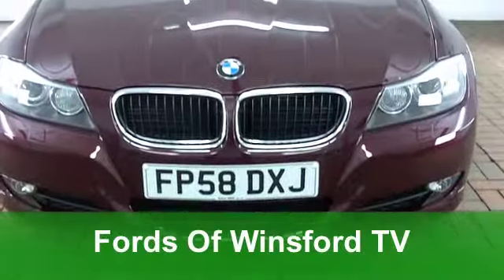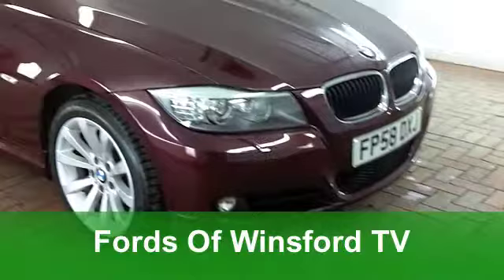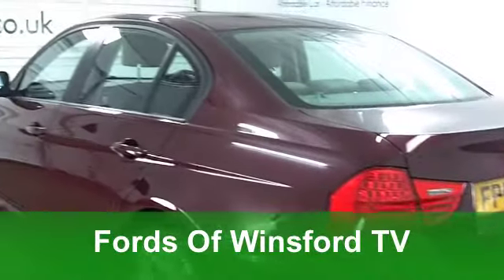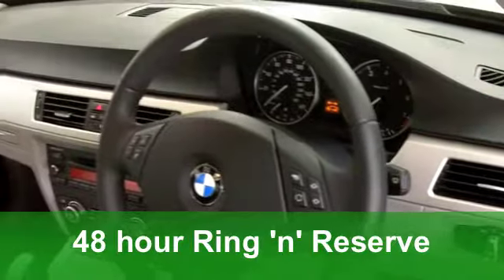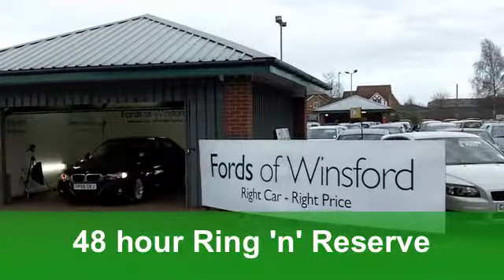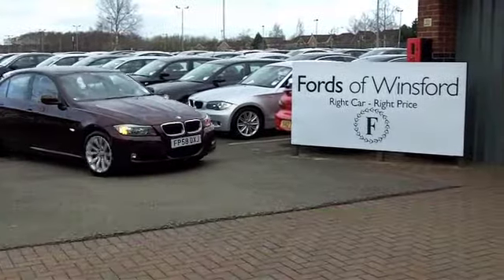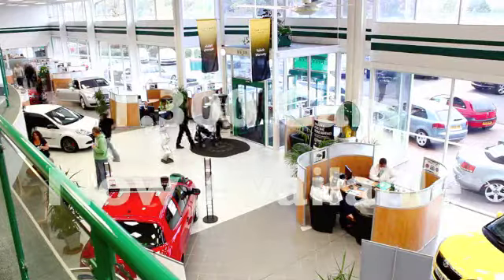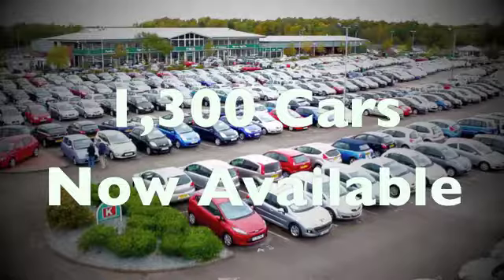USED BMW 3 SERIES SALOON (2009) 320I SE 4DR STEP AUTO - FP58DXJ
BMW 3 SERIES SALOON (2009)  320I SE 4DR STEP AUTO

DETAILS:
First registered: 26/01/2009
Current mileage: 10,660
Registration: FP58DXJ
Colour: RED

FEATURES:
all round electric windows, remote central locking, cloth interior, all round airbags, climate control, pas, abs, alloy wheels, metallic paint, cd, traction control, parking control, hand book present, cruise control

This used car is for sale at Fords Of Winsford Car Supermarket in Cheshire, UK